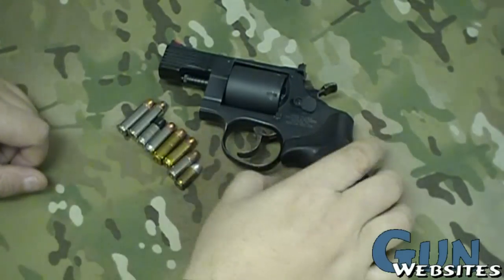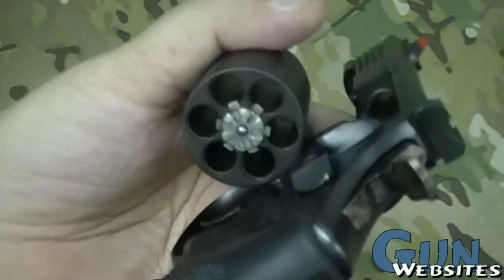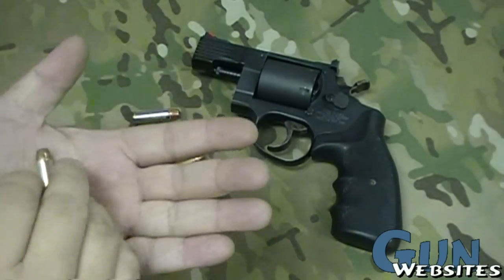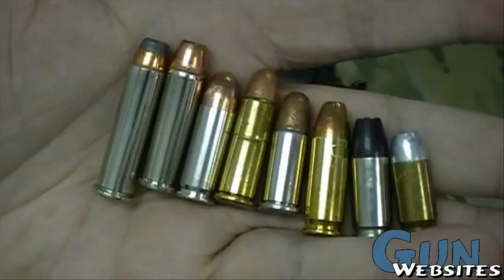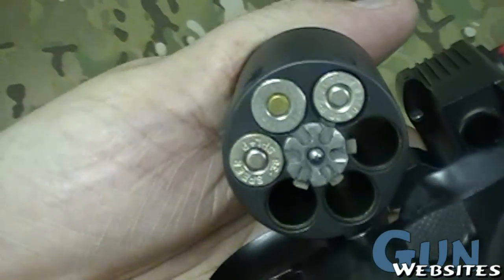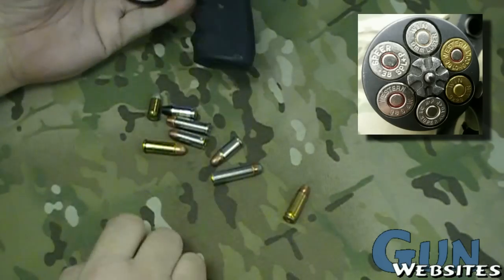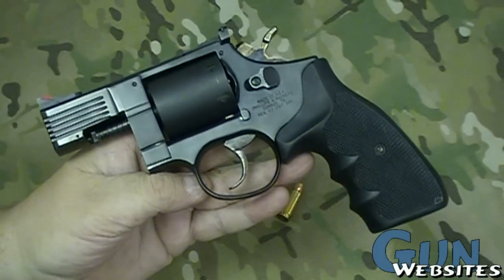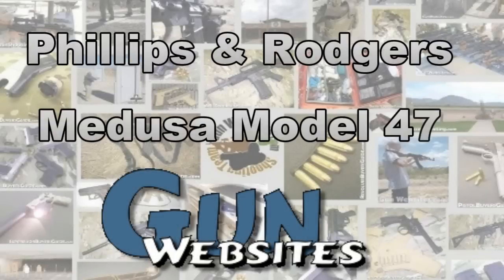Multi Caliber Revolver, Medusa M-47 Shoots .380 acp, 9mm, 357 magnum, and 25 other calibers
Medusa Model 47 multi caliber Revolver made by Phillips & Rodgers in the late 1990s
Multi-Caliber Survival Pistol

One revolver chambers 25 multiple calibers in the same cylinder

This revolver shoots .380 acp, 9mm, 9mm win mag, 38 special, 357 magnum, and over 20 other calibers

Very cool, very rare.. I wish we had the chance to shoot it, but here is a quick look at one and some of the many calibers it can chamber and shoot safely

The Phillips & Rodgers Model 47 cylinder is made of mil spec 4330 modified vanadium steel which allows this multiple caliber revolver to shoot so many types of bullets

Phillips & Rogers Medusa Revolver
- Flashback to SHOT Show 1993 #1 w/ Johnny Rowlands